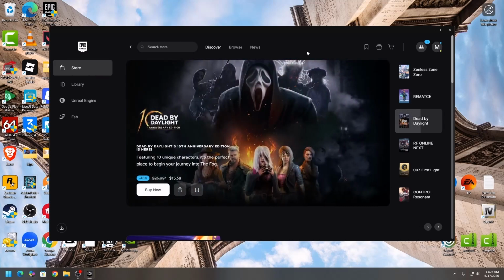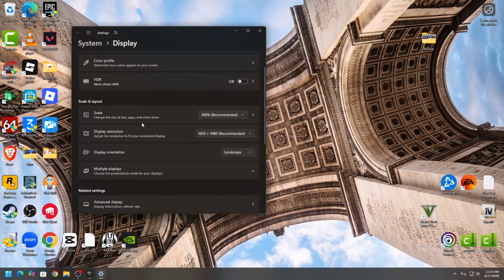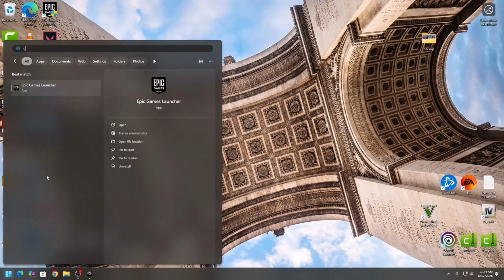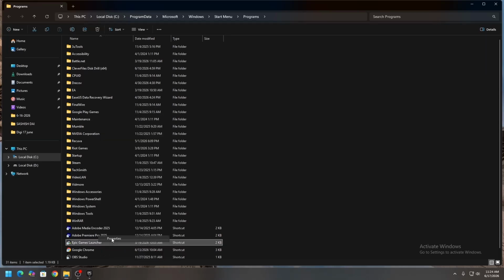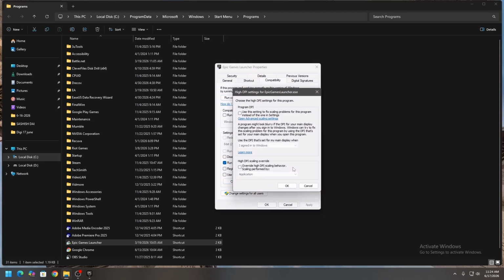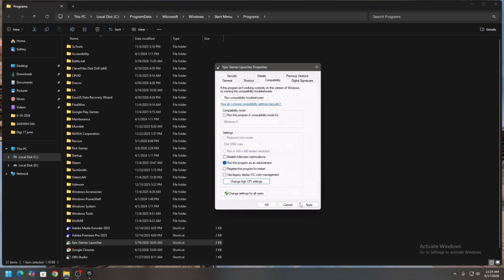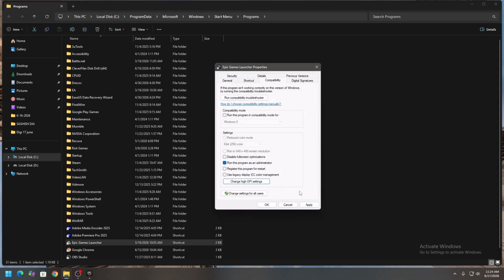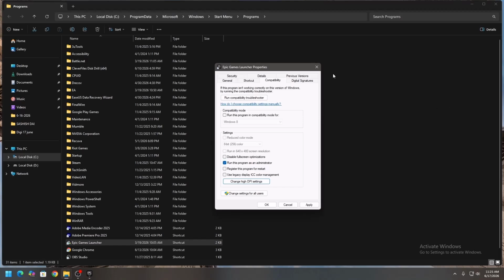How To Fix Epic Games Screen Resolution Problem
Want to fix an Epic Games resolution error? In this video, you'll learn several troubleshooting methods that can help fix display scaling, blurry launcher windows, or resolution-related issues.

Start by checking your Windows display settings. Right-click on your desktop and select "Display Settings." Under Display Resolution, make sure the resolution is set to the recommended value for your monitor. This alone can often resolve scaling and display problems.

If the issue continues, locate the Epic Games Launcher shortcut. Right-click it, select "Open File Location," then right-click the launcher executable and choose Properties.

Next, open the Compatibility tab and click "Change High DPI Settings." Enable "Override high DPI scaling behavior" and leave the scaling option set to "Application." Click OK, then Apply to save the changes.

After that, relaunch the Epic Games Launcher and check whether the resolution issue has been resolved.

If you're still experiencing problems, try clearing the launcher cache. Press Windows + R, type %localappdata%, and press Enter. Locate the Epic Games Launcher folder and remove the cached files. Restart the launcher afterward.

These steps can help resolve common Epic Games display issues, including blurry text, incorrect scaling, oversized windows, or launcher resolution errors.

If you're looking for an easy way to fix Epic Games resolution problems, this tutorial covers everything step by step.